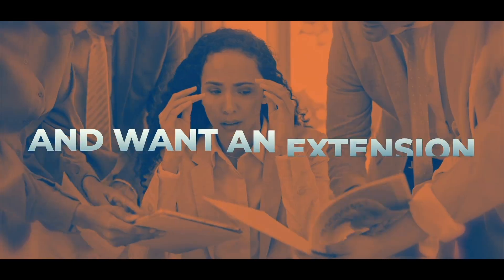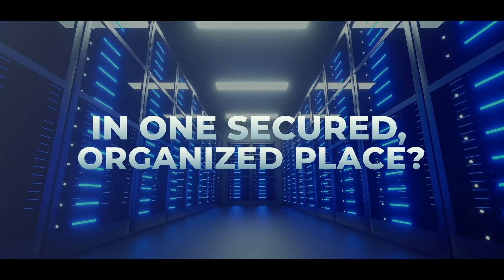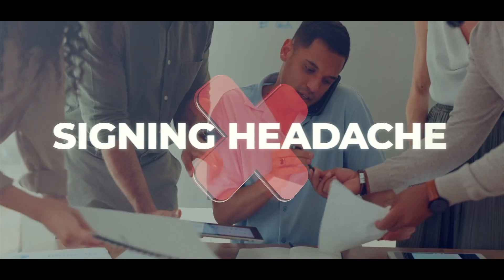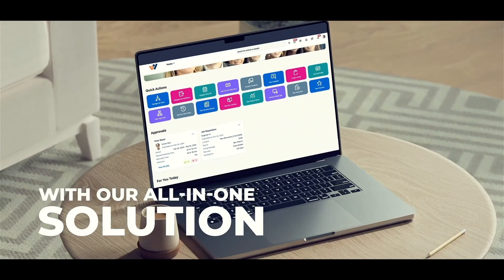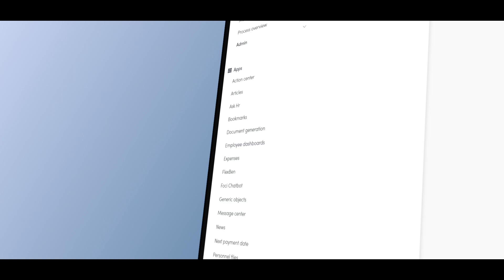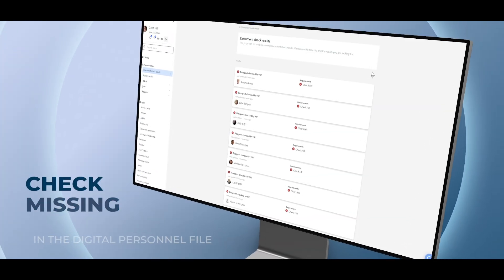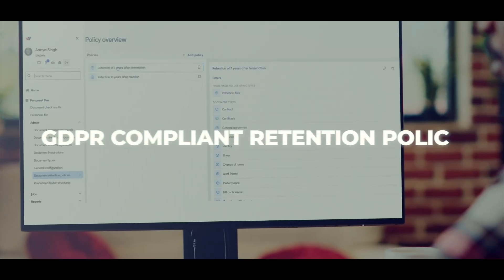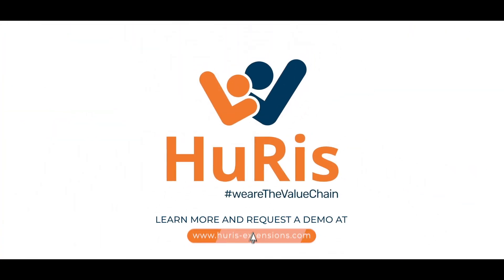HuRis Document Manager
The HuRis Document Manager is a document management system that is fully integrated with SAP SuccessFactors. Easily create documents after which the sending, signing and saving of the received documents in the Digital Personnel File is done fully automatically. With the Document Manager for SAP SuccessFactors, your HR department can perform its tasks faster and easier!